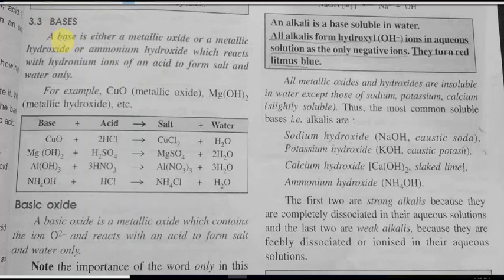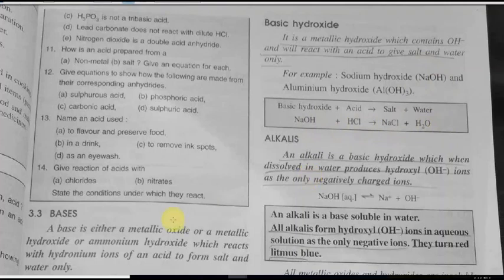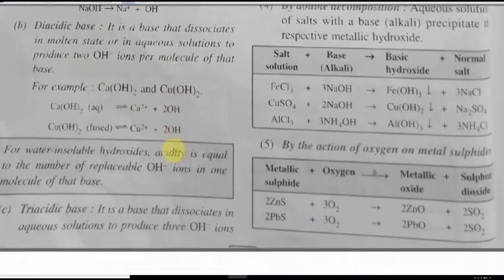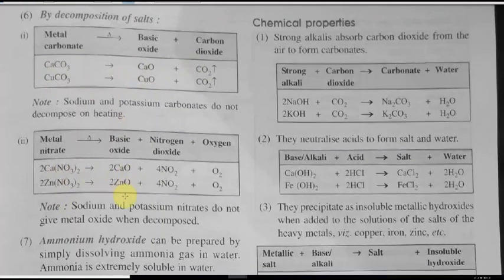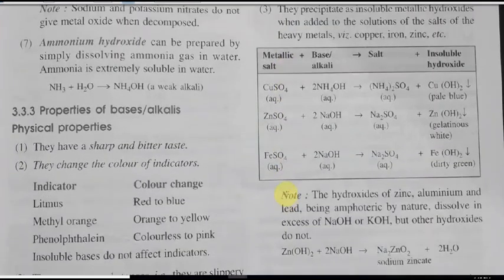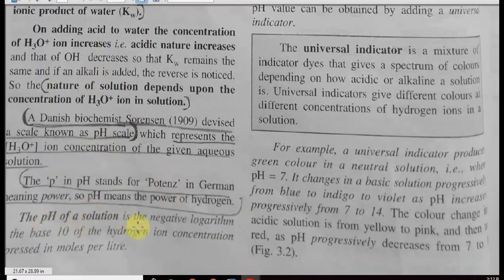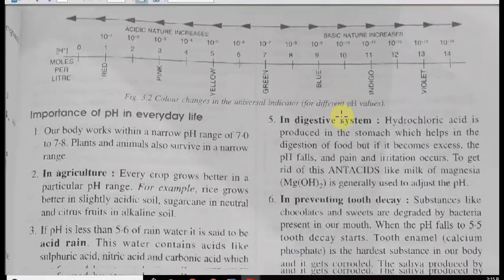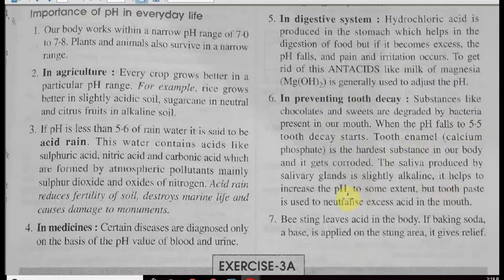10_Chem_Ch-3_ Session-1